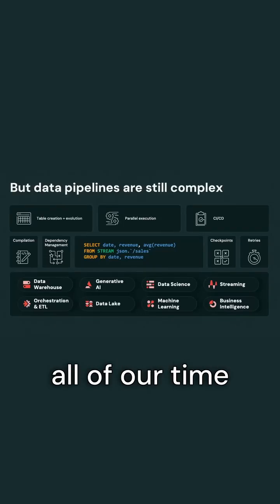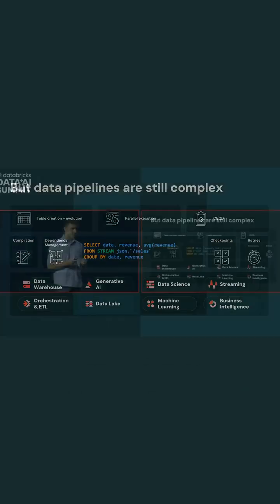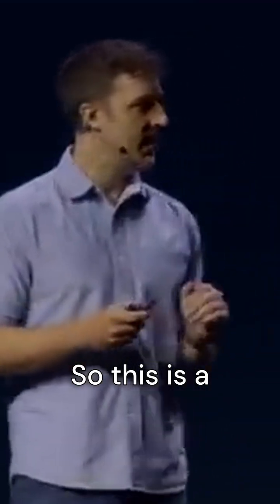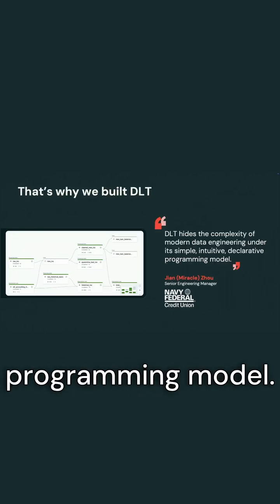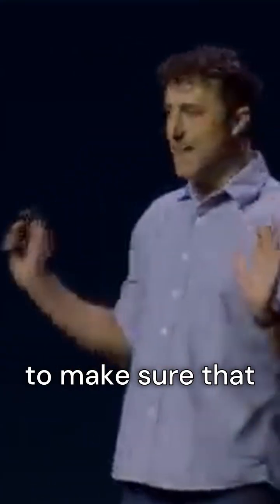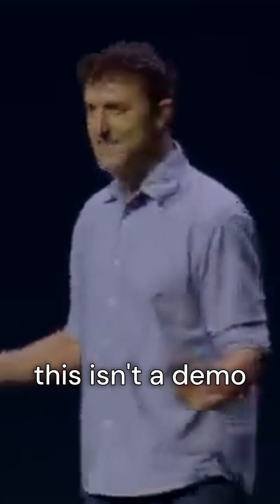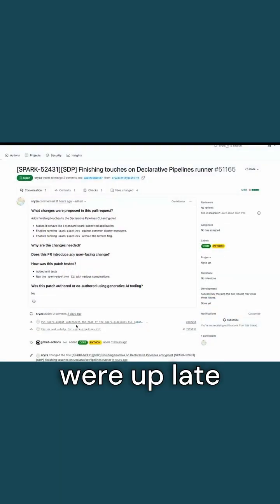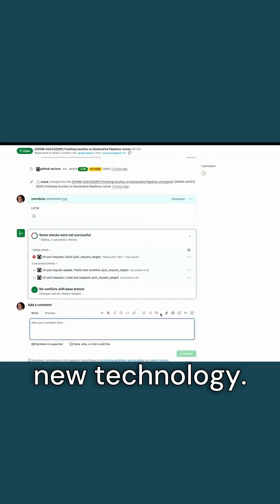Bringing Declarative Pipelines to the Apache Spark™ Open Source Project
Michael Armbrust announces that we're donating Declarative Pipelines - a proven declarative API for building robust data pipelines with a fraction of the work - to Apache Spark™